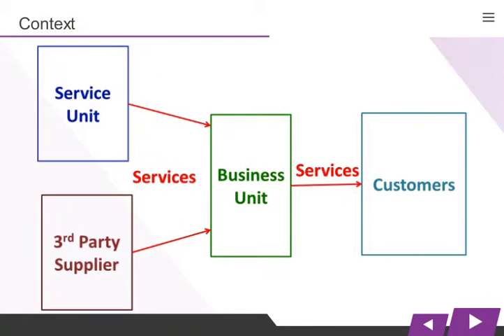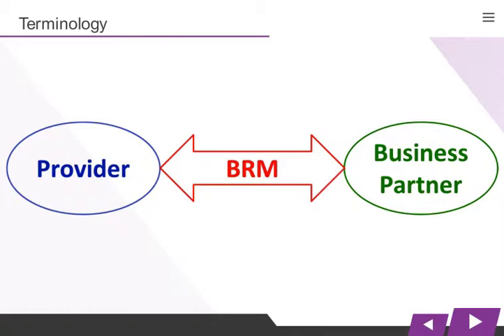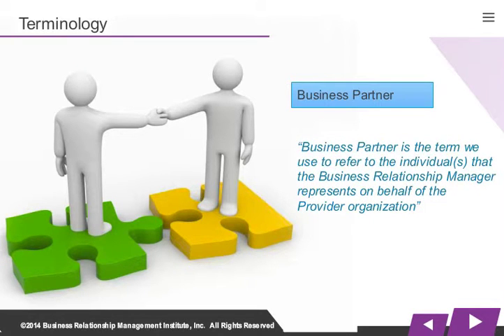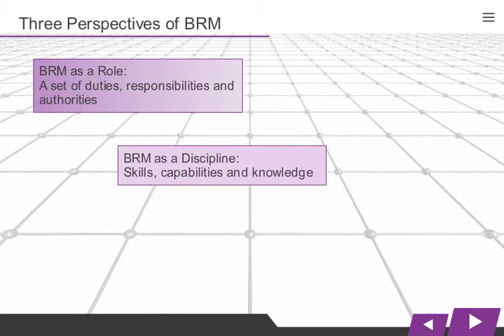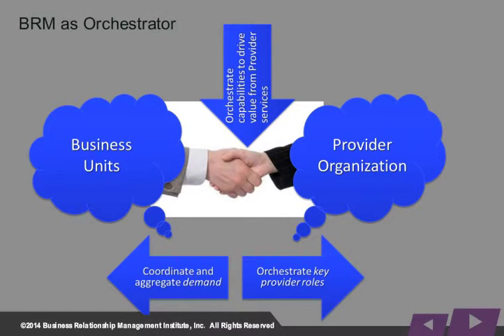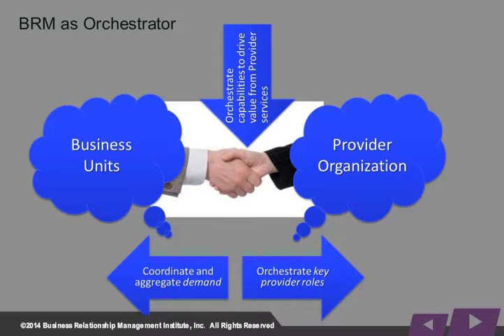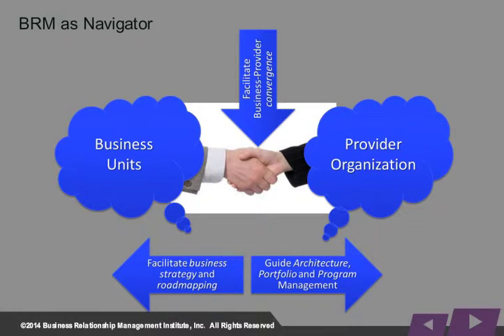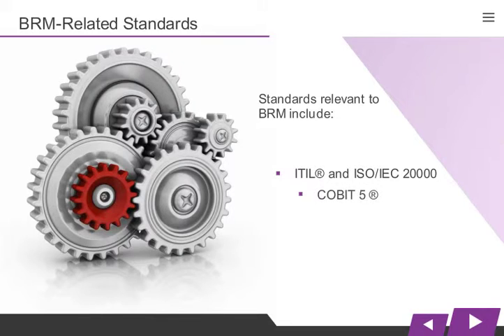BRM Module1 Lesson1